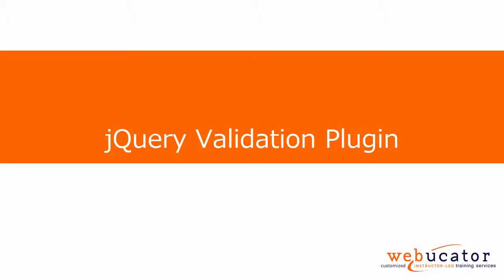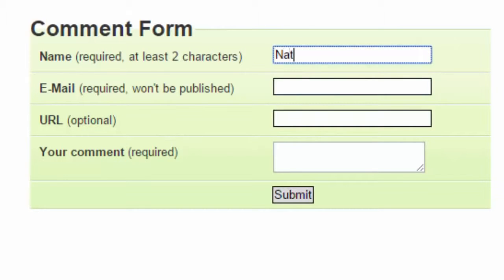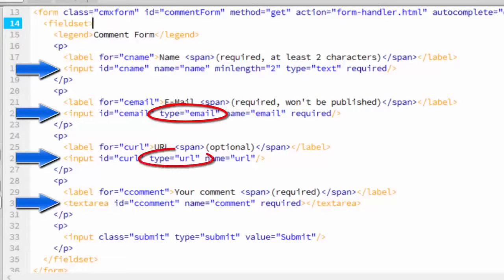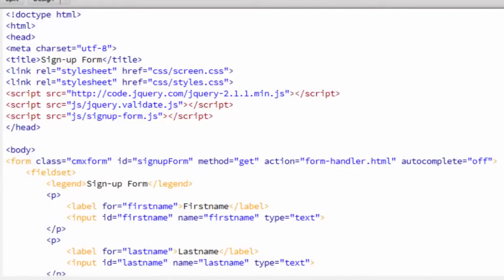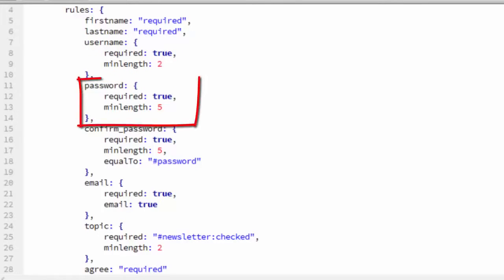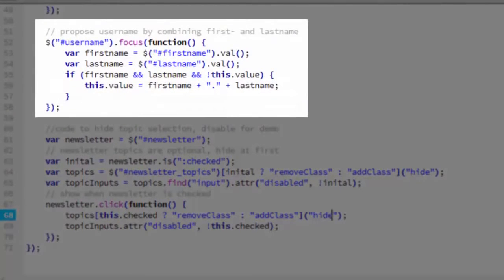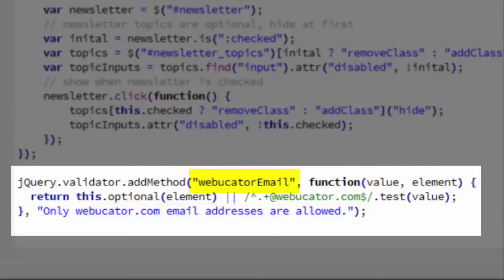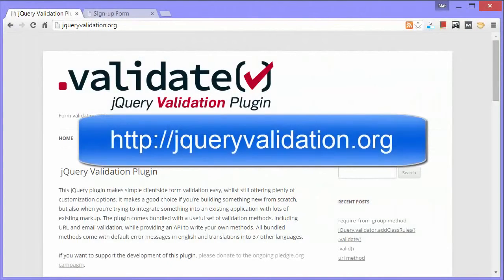jQuery Validation Plugin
Input Validation in jQuery by jQueryValidation.org